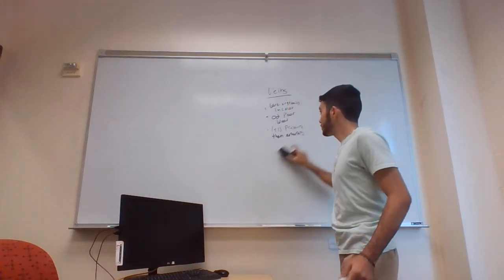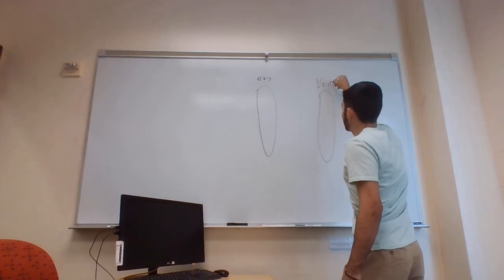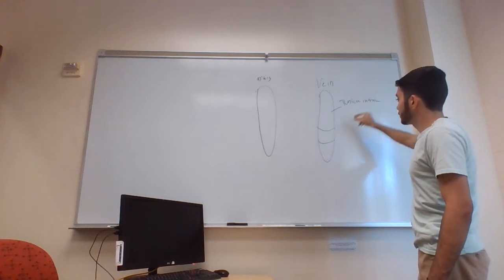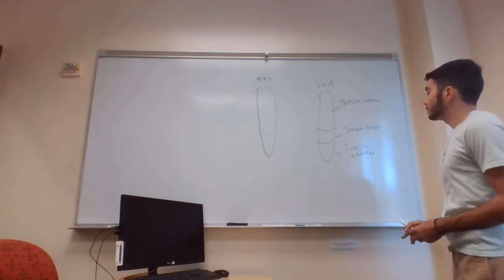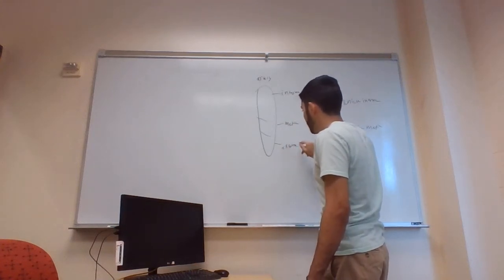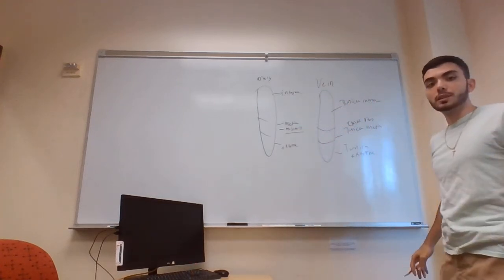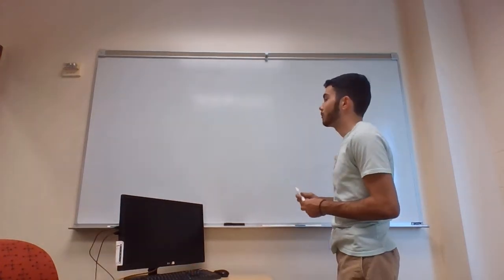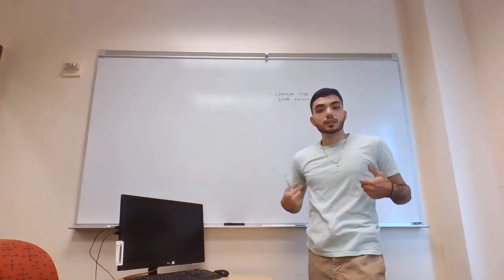Student review of Chapter 17 The Blood Vessels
This is a student generated review of Chapter 17  Blood Vessels